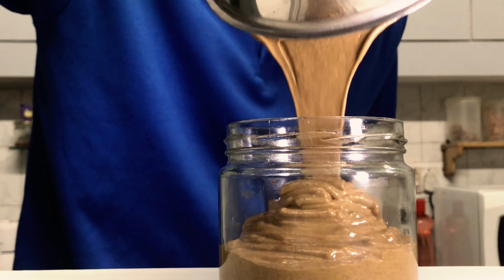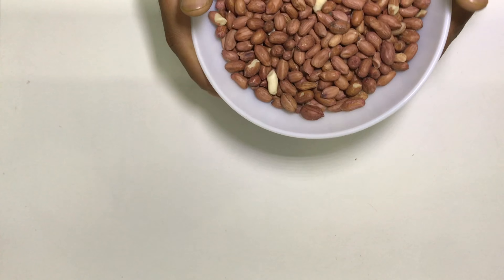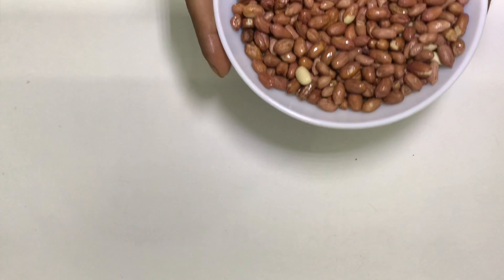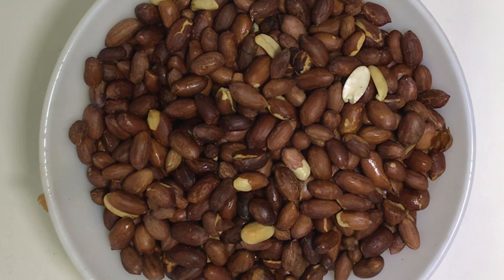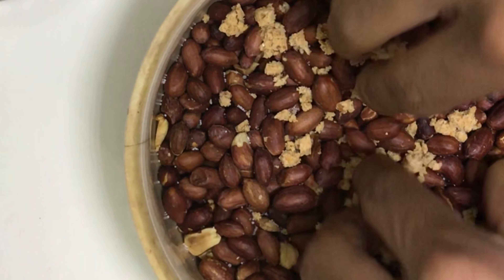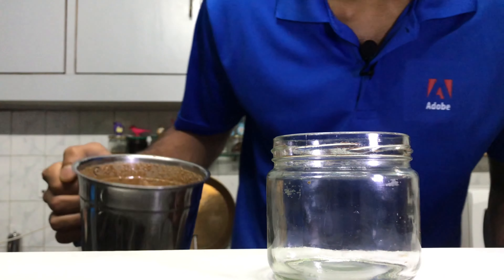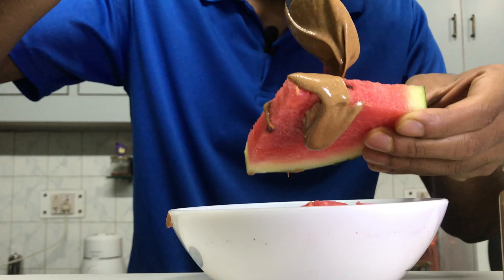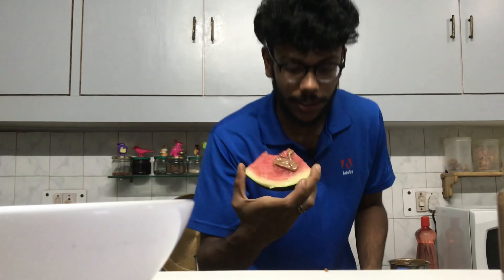EASY HOMEMADE PEANUT BUTTER RECIPE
Hey guys, I'm back with another food how to:
In this video im going to show you guys how to make homemade peanut butter easily. I'm personally a huge fan of peanut butter and tend to eat it quite literally every single day. As it is high in protein content and incredibly delicious it is a must have inn every household because it goes well with a lot of things. It's benefits are :
1. MANAGING LEVELS OF BLOOD SUGAR
2. BODYBUILDING
3. IMPROVED HEART HEALTH
4. WEIGHT LOSS
5. IMPROVES BRAIN HEALTH AND MEMORY
6. HIGH IN ANTIOXIDANTS
Don't just stick to the generic peanut butter and bread , get creative and try it out with other things as well. Watch the video till the end and you'll be surprised how well it can compliment foods( BONUS ). These few easy steps will help you out greatly. I hope you enjoy the video !